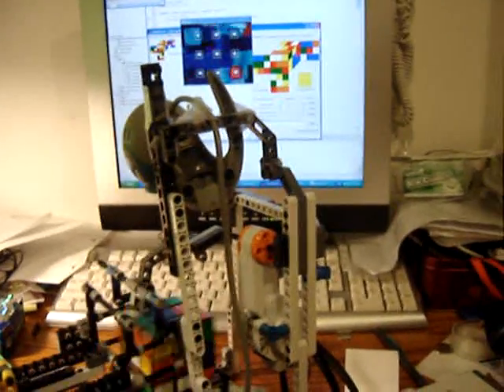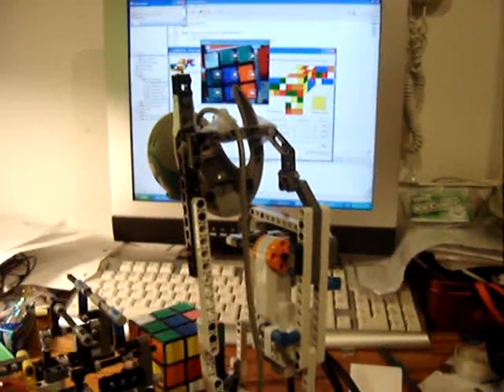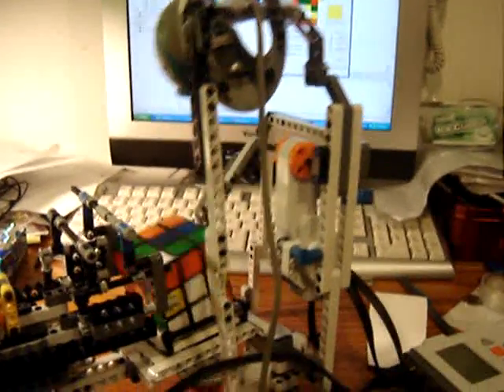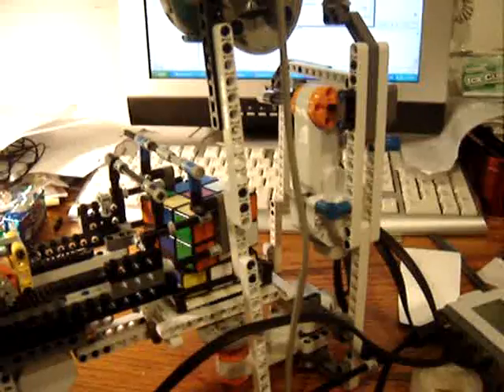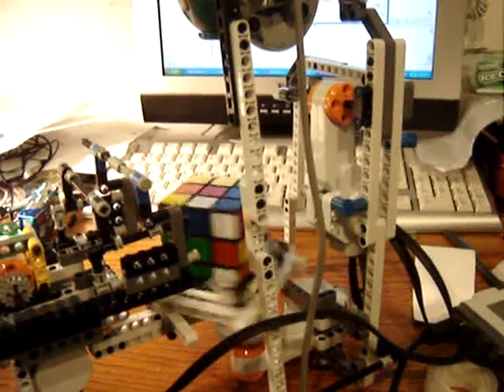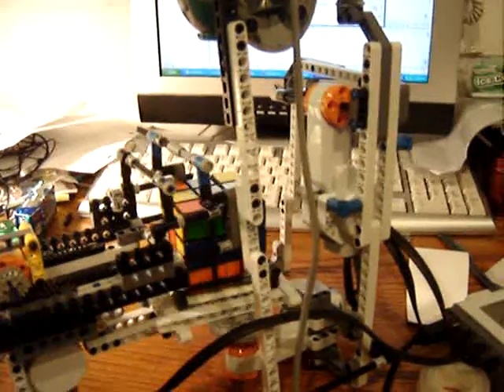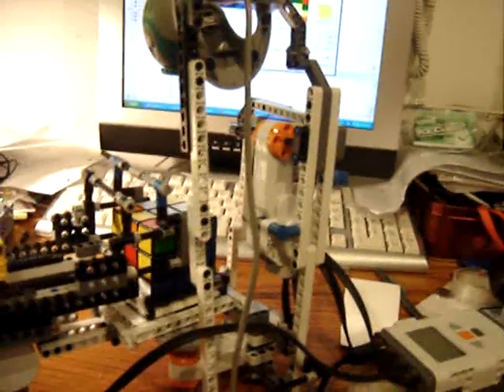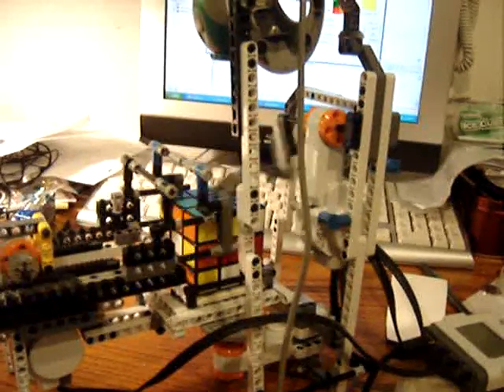Rubik's Cube Solving Lego Robot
This is a video of a Rubik's Cube solving robot that I made somewhere around June 2008 for a Gr. 12 Computer Engineering class. The project was made with the Lego NXT set and some extra pieces from a random pool of parts. The programs for the NXT brick and the computer were written in Java.

The program on the computer had access to a Rubik's cube solver called Cube Explorer (available online). The Cube Explorer allowed for interface with the webcam and communicated with my program on the PC. After receiving the commands from Cube Explorer, the PC program will modify the commands a little. This involves turning the Cube Explorer output which involves turning all 6 faces, into commands available to the robot, such as flipping, rotating, and turning a side. The PC program will then package the instructions in a series of 3 numbers; the first one will determine the command, the second number will determine how many times the command will be executed, and the third number will indicate direction. For example, a command can be "Rotate cube 90 degrees once clockwise. You will see that the robot only turns one way since turning the other way would require extra adjustments due to rotational errors. These numbers will be sent to the NXT brick program.

The NXT brick will control the motors directly in order to process the commands. It does all the stuff involving retracting arms, keeping track of degrees of rotation, error checking, and little adjustments to keep the cube aligned (you can see this happen in the video after a face has turned).

The robot was designed to be modular so that it can be taken apart and put in a shoebox so that it could be taken to school. The project was mainly about interfacing, so speed was not a major focus of the design. It would usually take a couple of minutes on average for the robot to solve the cube. Improvements on the design would be to remove the sliding arm and replace it with something faster, and add more parts to make the robot sturdier. There were also problems with the webcam not pointing directly at the cube since the tape was slipping slightly, so the camera would need to be mounted better.